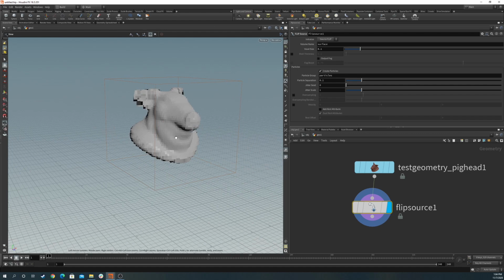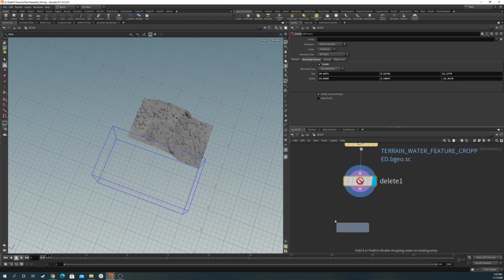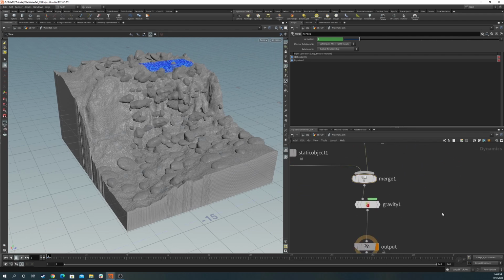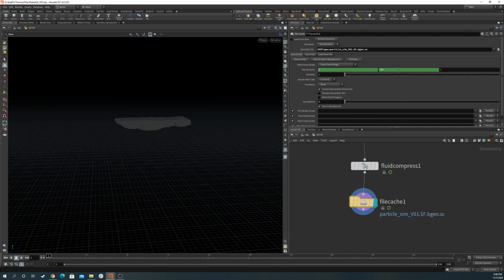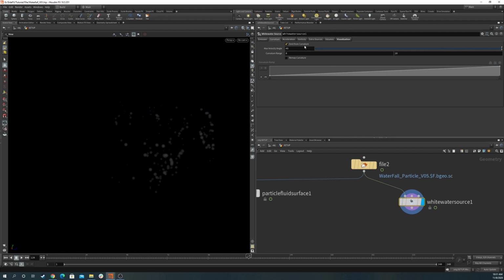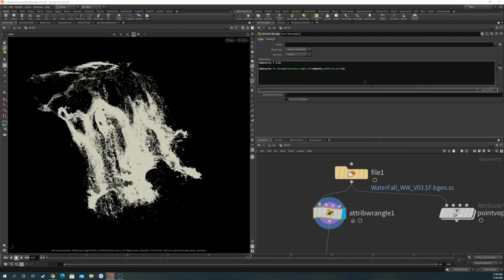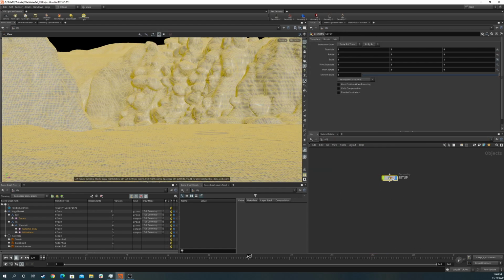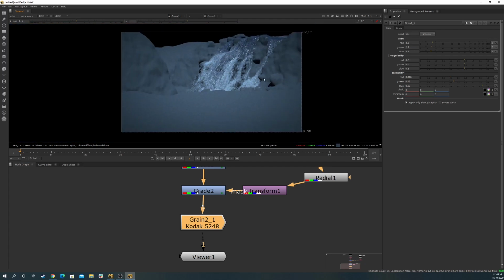Magic Market | Waterfall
Learn how to build a waterfall FX to fit into an existing environment. First, learn the most basic FLIP simulation workflow, then build the waterfall FX and use Karma to render. Even if you just know a little bit about Houdini, you can still follow this tutorial and build a good looking effect.

The lesson is made up of five main parts:

Basic Liquid simulation | Learn how to build a flip simulation from scratch. It's good for beginners to understand how each node works.

Waterfall Simulation | In this chapter, we build this main waterfall simulation together. I will show you my thoughts when I was working on this effect.

Whitewater | To make the waterfall look vivid, we add some whitewater and convert it to volume for the final render.

Render | Karma is in the beta version, but it creates quality rendering. Karma exists in the Solaris network, and I will show you how things work in Solaris.  We will render motion blur, different AOV, and different passes to use in the composition chapter.

Composition | In the last step, we will do the final composition in Nuke. If you don’t have Nuke, you can also use the Houdini comp system or any other composition software.